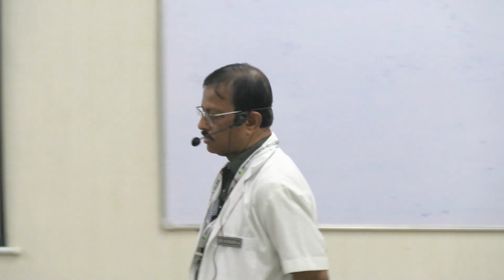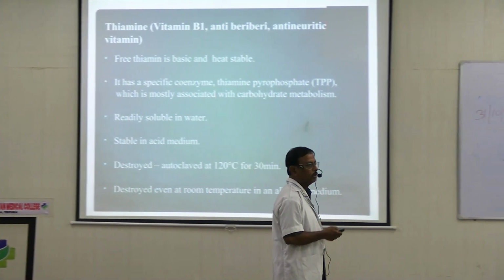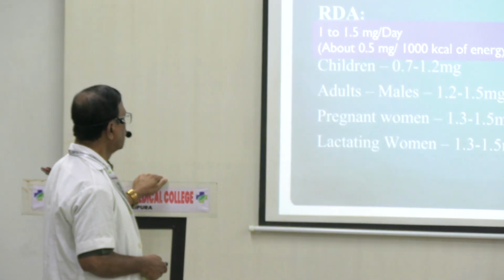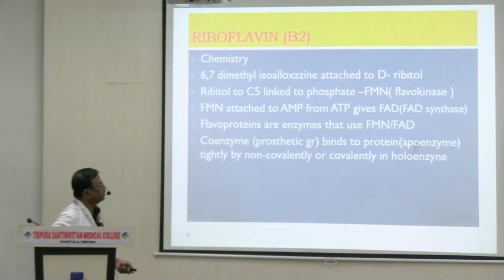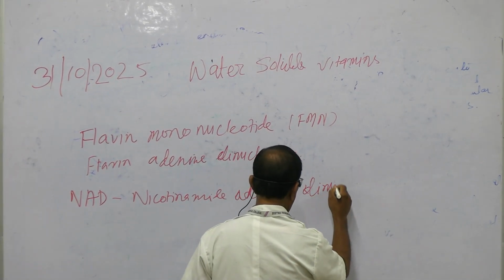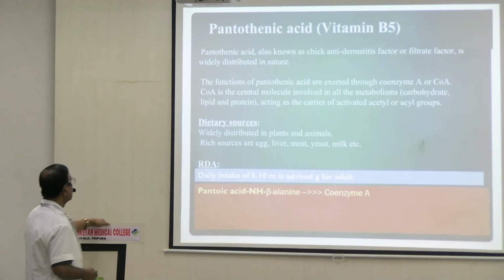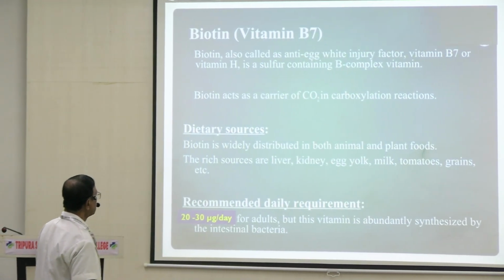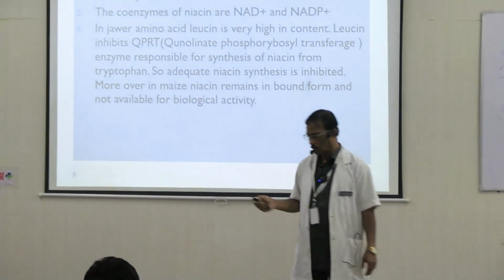Lecture On Water-Soluble Vitamins: B-Complex (Thiamine, Riboflavin, Niacin, B5, B7) | MBBS | TSMC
This comprehensive Biochemistry Lecture by Dr. Sagar Majumder of Tripura Santiniketan Medical College (TSMC) provides an in-depth exploration of Water-Soluble Vitamins, which function primarily as co-enzymes in metabolic reactions.

Designed specifically for MBBS, BDS, and other health science students, this video is crucial for understanding the biochemical role, deficiency diseases, and clinical case presentations associated with the B-Complex vitamins.

Key Concepts Covered with Timestamps:
Vitamin Classification: Differentiating between Fat-Soluble (A, D, E, K) and Water-Soluble (B-Complex and Vitamin C) vitamins [03:16].

Sub-classification into Energy Releasing and Hemopoietic vitamins [04:23].

Thiamine (Vitamin B1):

Co-Enzyme: Thiamine Pyrophosphate (TPP) [06:49].

Biochemical Role: Essential co-factor for Pyruvate Dehydrogenase and Alpha-Ketoglutarate Dehydrogenase in the TCA cycle [08:56].

Deficiency Disease: Beriberi (Wet, Dry, Infantile) [15:24].

Clinical Correlate: Korsakoff Syndrome (in chronic alcoholics) [17:46].

Riboflavin (Vitamin B2):

Co-Enzymes: FMN (Flavin Mononucleotide) and FAD (Flavin Adenine Dinucleotide) [19:20].

Biochemical Role: Takes part in cellular oxidative-reduction reactions and is a component of Flavoproteins [22:09].

Deficiency Manifestations: Cheilosis, Glossitis (Magenta Tongue), and Angular Stomatitis [25:01].

Niacin (Vitamin B3):

Co-Enzymes: NAD+ and NADP+ [28:06].

Biochemical Role: Involved in almost all metabolic reactions; NADP is vital for biosynthesis (e.g., cholesterol) and maintaining RBC integrity [29:10].

Synthesis: Can be synthesized from the amino acid Tryptophan [27:19].

Deficiency Disease: Pellagra (Characterized by the 3 D's: Dermatitis, Diarrhea, and Dementia) [34:03].

Pantothenic Acid (Vitamin B5):

Co-Enzyme: Co-Enzyme A (CoA) [35:49].

Biochemical Role: Functions as a carrier of activated Acyl or Acetyl groups (central to all metabolism) [37:02].

Deficiency Syndrome: Burning Foot Syndrome [41:41].

Biotin (Vitamin B7 / Vitamin H):

Co-Enzyme: Biocytin [43:50].

Biochemical Role: Carrier of Carbon Dioxide in Carboxylation Reactions (e.g., Pyruvate Carboxylase) [44:09].

Clinical Note: Deficiency is rare but can be induced by consuming raw egg white (which contains Avidin) [45:37].

Clinical Case Study: Analyzing a patient history to diagnose Pellagra [47:11].

BIOCHEMISTRY LECTURE ON- WATER SOLUBLE VITAMIN.
BY-DR. SAGAR MAJUMDER